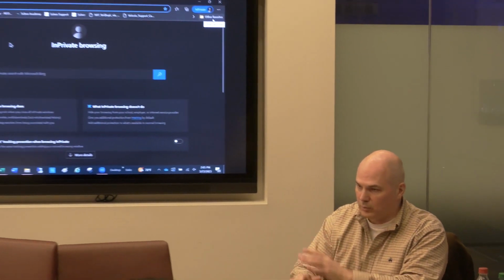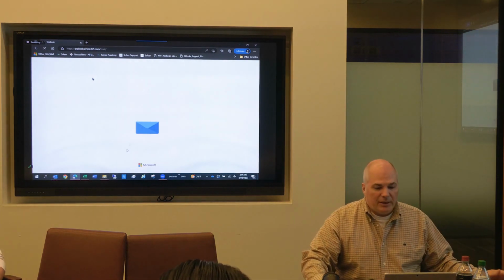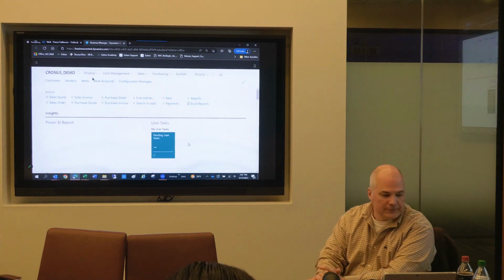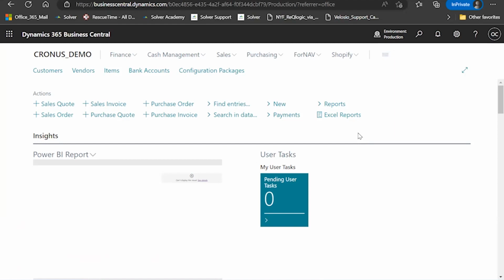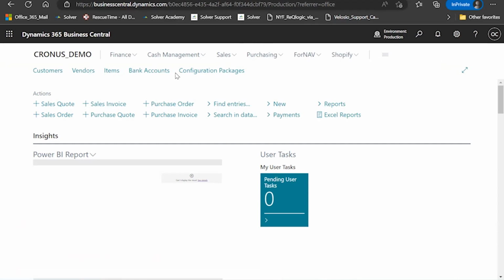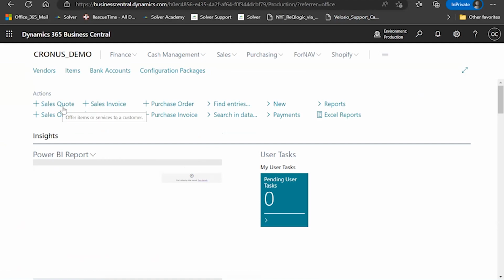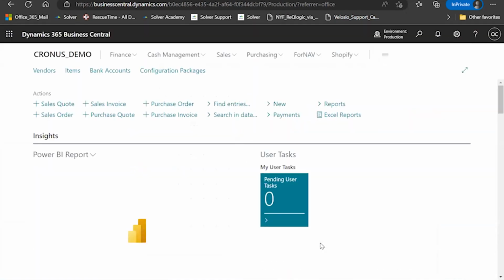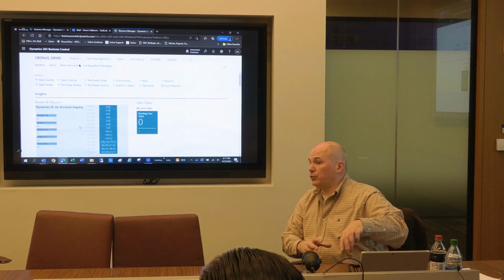Video 2 Business Central General Ledger Part 1 Owen Cullimore 3 23 23